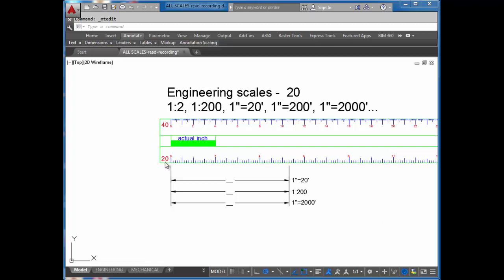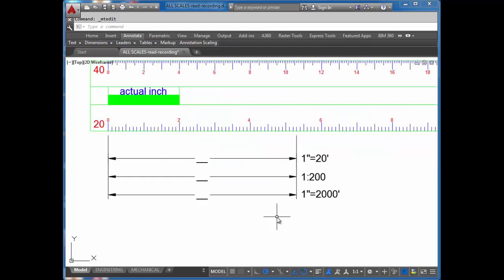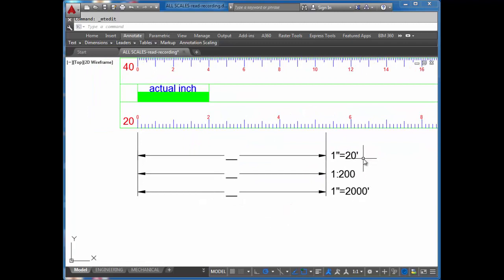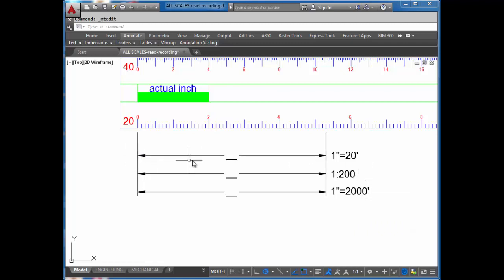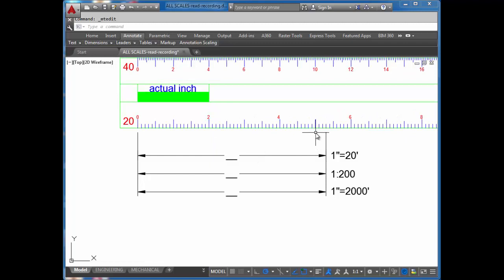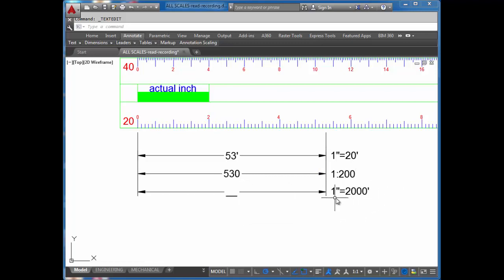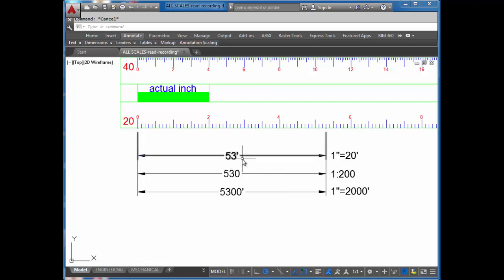Scales Engineering 20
Engineering scale for 1:2, 1:20, 1:200, 1"=20', 1"=2' etc.